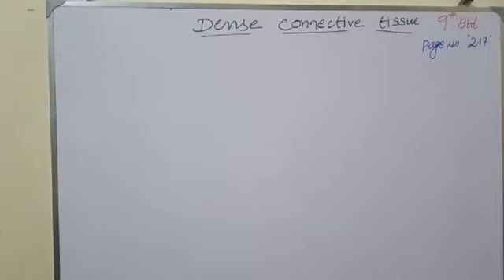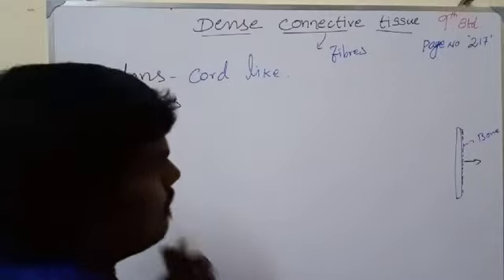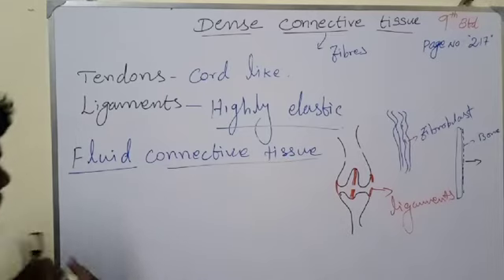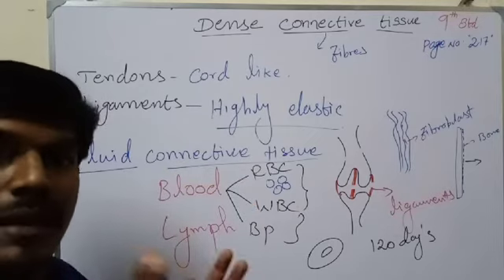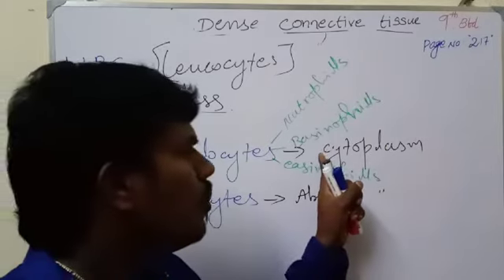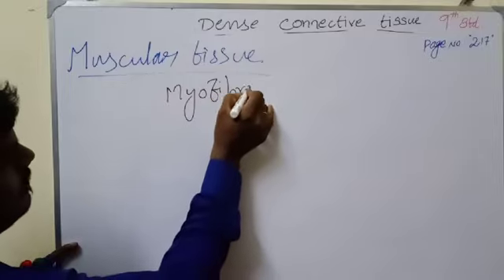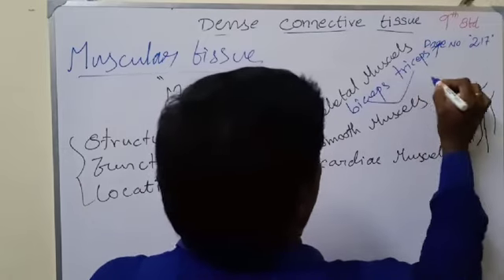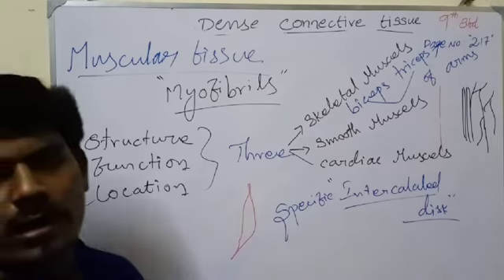30/06/2020, 9th std SCIENCE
ORGANIZATION OF TISSUES (PART-8)